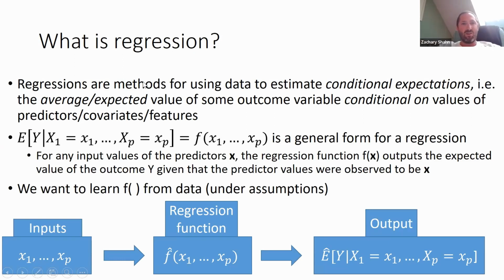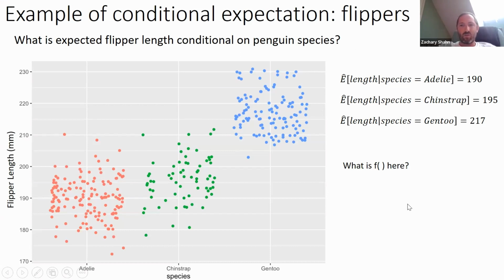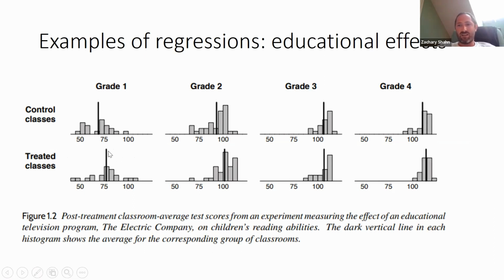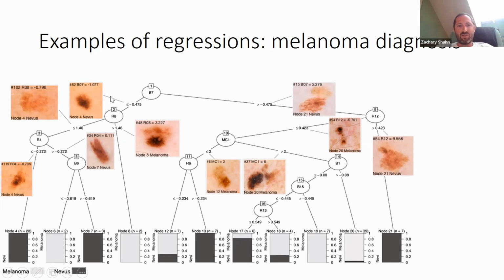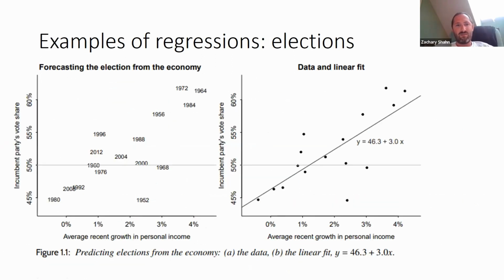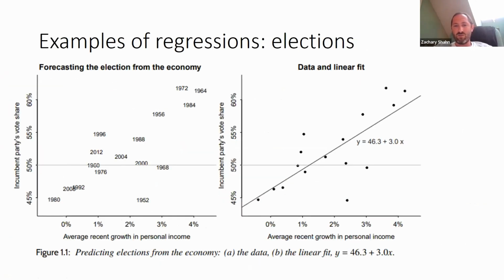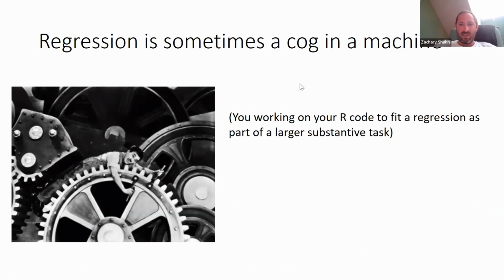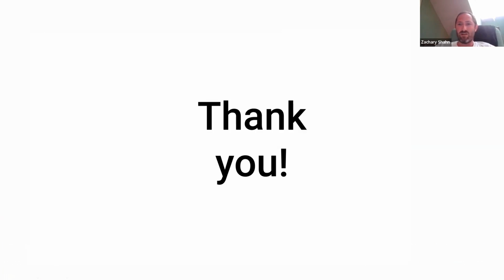BIOS1 - lecture 1